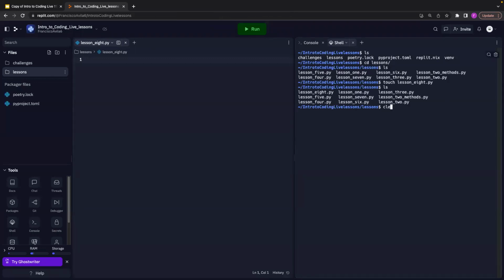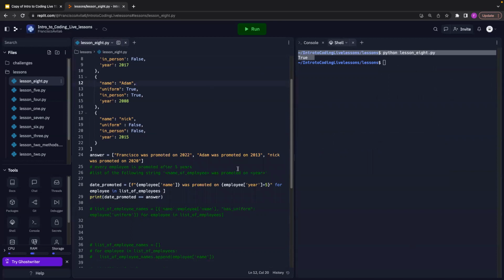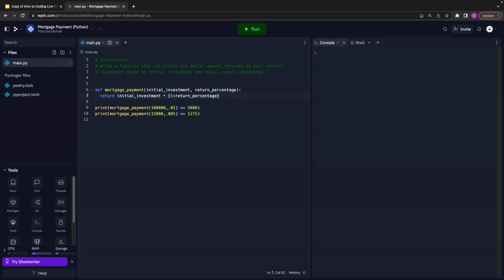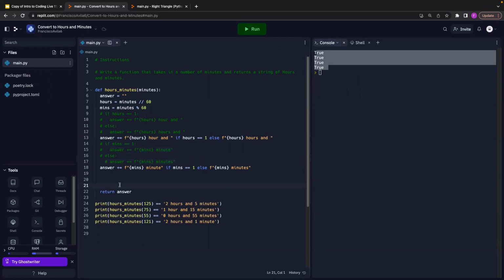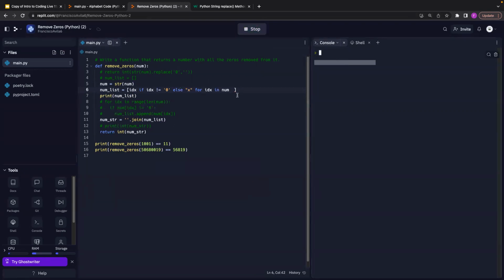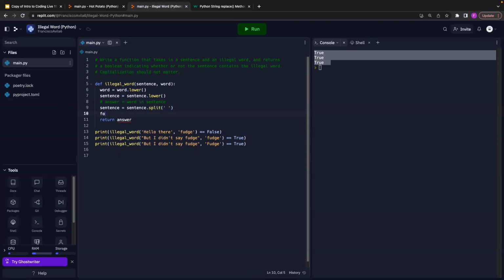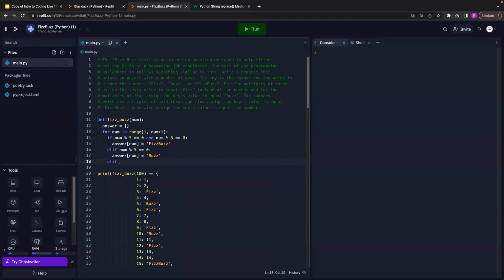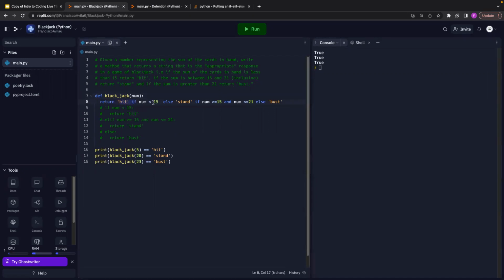W3D2: Intro to Coding Live Python [Short Hand Python]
00:00:00 Introduction
00:00:45 One line 'IF' statements
00:08:40 One line "FOR" loops
00:34:00 First & Last Name
00:38:00 Total Change Due
00:40:00 Convert To Hours
00:42:25 Mortgage Payment
00:49:00 Hours and Minutes
01:09:00 Right Triangle
01:16:30 Space X Countdown
01:21:20 Remove Zeros
01:29:30 Alphabet Code
01:36:40 Rectangle Size
01:38:36 Average Velocity
01:41:00 Gravity
01:46:30 Evil Word
01:54:30 Hot Potato
01:57:00 Caffeine Control
02:02:30 Can I go to the Bar
02:04:20 My Grade
02:08:00 Cold Enough
02:09:00 FizzBuzz
02:16:00 Detention
02:28:25 BlackJack